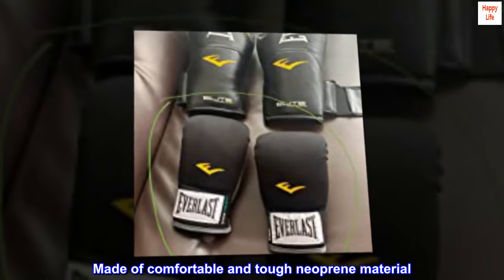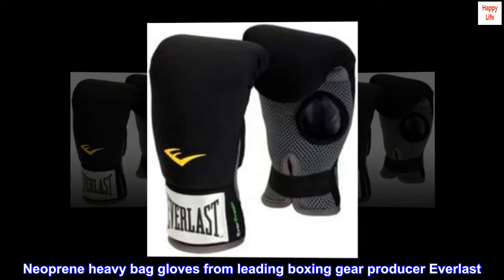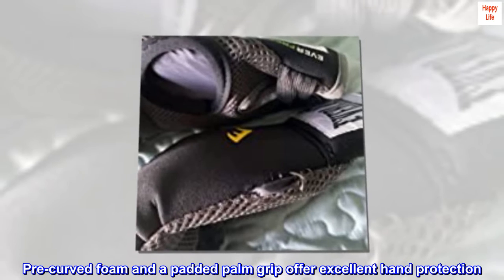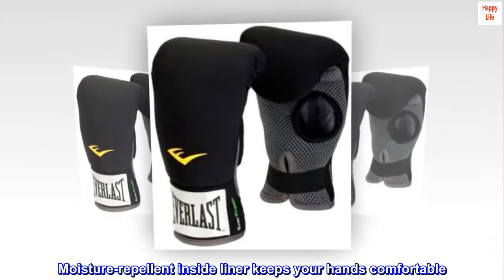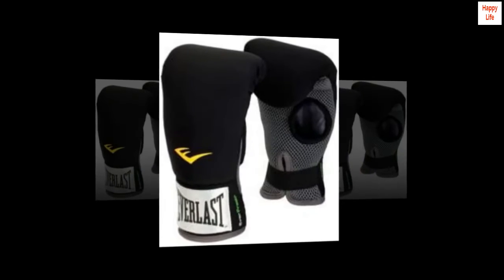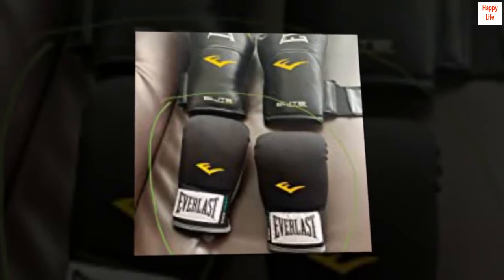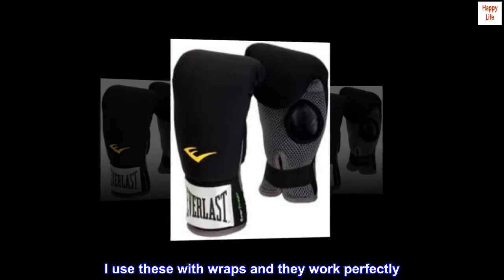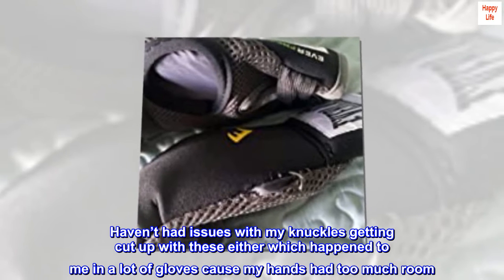Everlast® Heavy Bag Boxing Gloves (PR)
Made of comfortable and tough neoprene material
Manufactured in United States
Neoprene heavy bag gloves from leading boxing gear producer Everlast
Flexible and remarkably durable
Pre-curved foam and a padded palm grip offer excellent hand protection
Elastic wrist wrap ensures a custom fit, every training session
Moisture-repellent inside liner keeps your hands comfortable

Completely worth it
I use these every time I box they are so comfortable. I have super tiny hands and was having a lot of trouble finding something that fit well. These are great because I can use them and my sister borrowed them and her hands are not very small and they worked for her too. I use these with wraps and they work perfectly. Haven’t had issues with my knuckles getting cut up with these either which happened to me in a lot of gloves cause my hands had too much room. These are definitely worth your money!